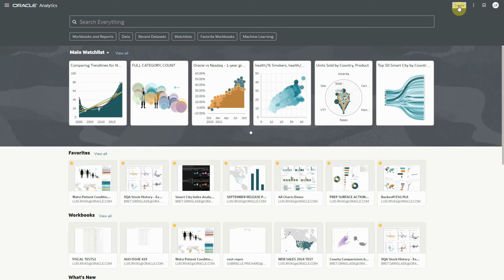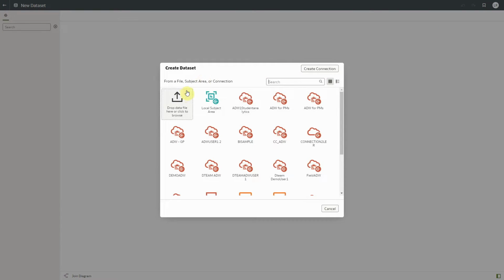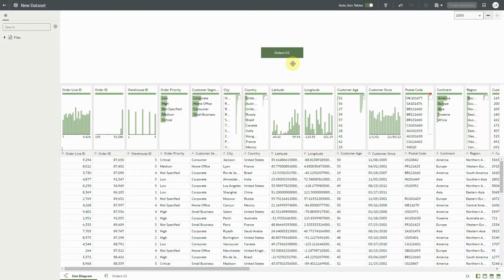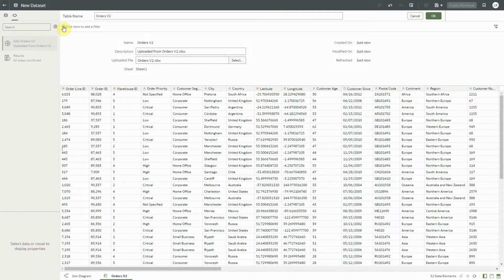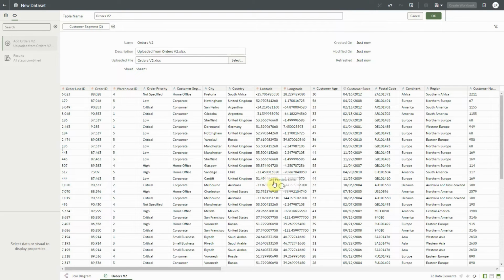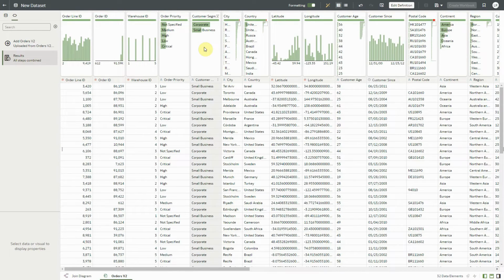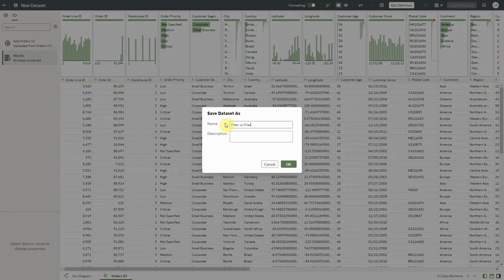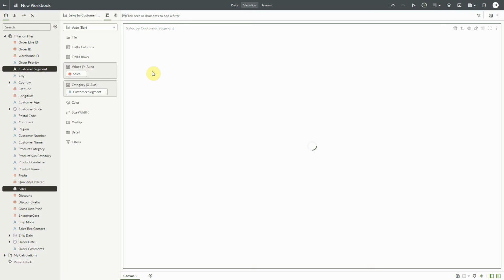Add filters on file-based datasets in Oracle Analytics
This video shows how configure dataset filters on your file-based datasets in Oracle Analytics.

A playlist of more of the new features that came to OAC in May 2024 is available